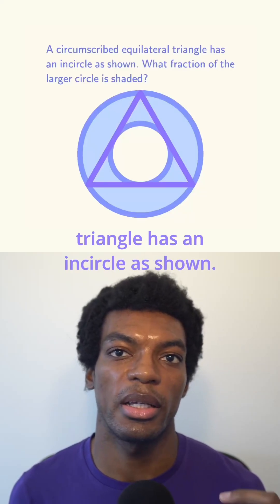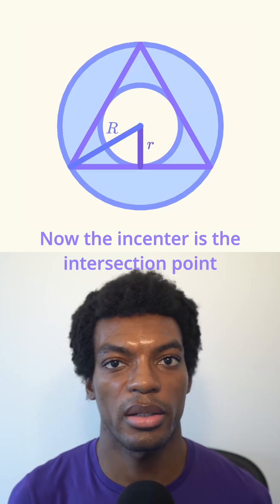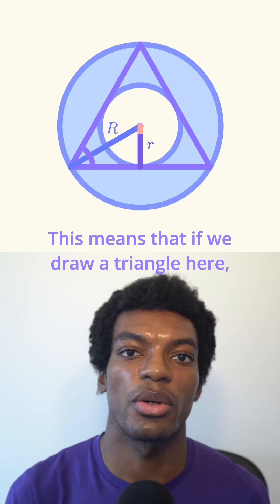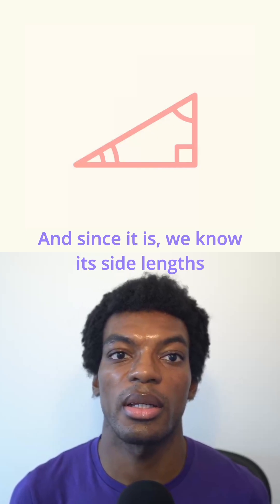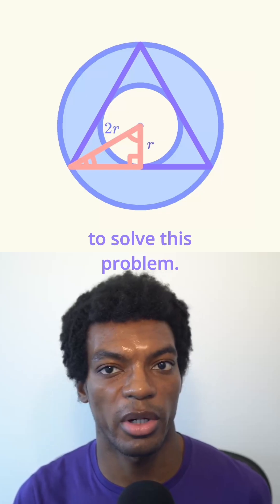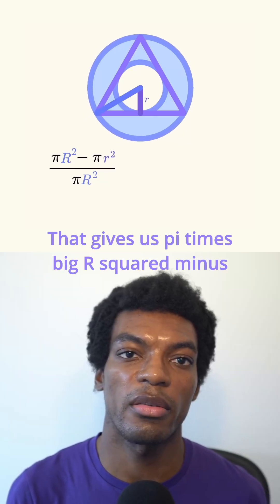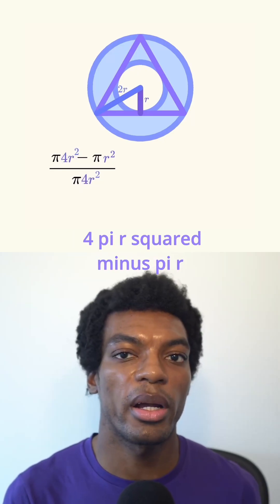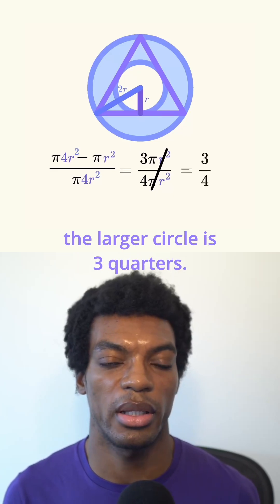What fraction of the larger circle is shaded?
Test your geometry knowledge 📐